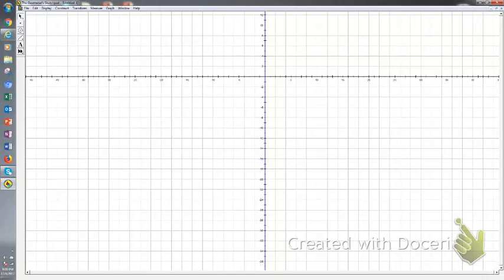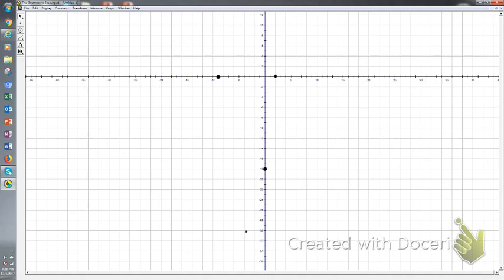Graphing quadratics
This video is showing how to graph quadratic functions/equations.  In this particular video we graph the function f(x) =x^2 +7x - 18